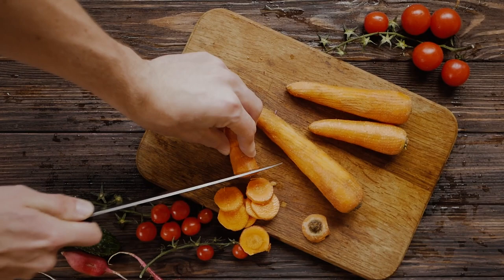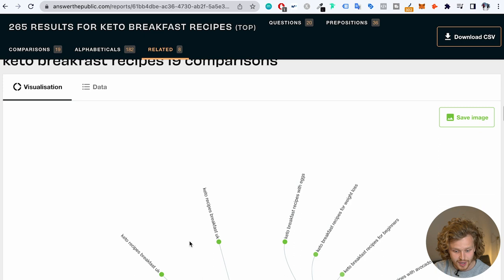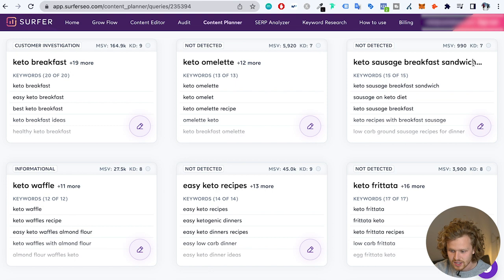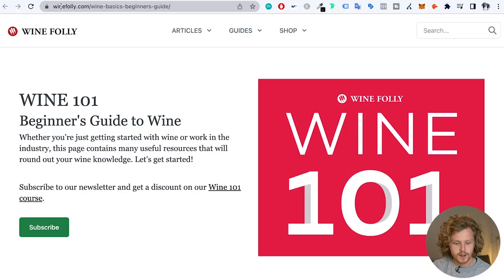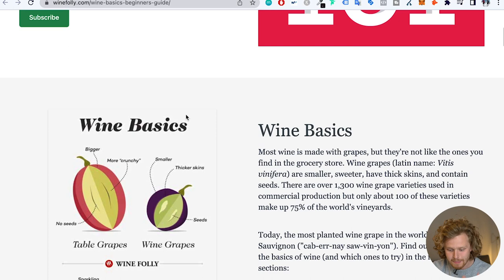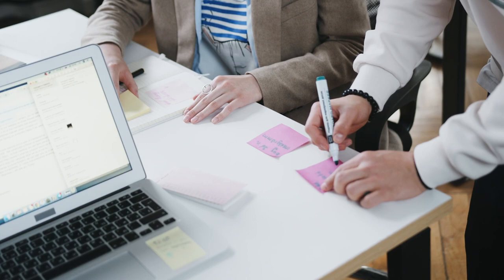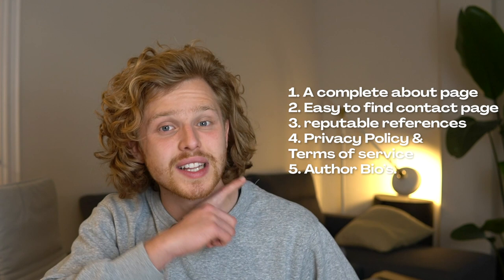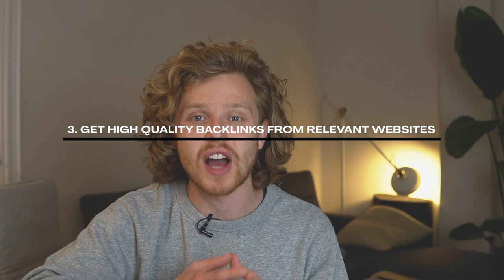Topical Authority in SEO - A complete guide (2022)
Topical Authority seems to be what everyone is talking about nowadays. But what even is Topical Authority, and how can we get more of it? That's what we're going to talk about in today's video.

The first section is going to talk about content. What can we do to our content to improve our topical authority? For this section, we go over a few ways to take over that content bubble to make sure we're writing all the content we could be writing. I'll show you guys two tools you can use (one is free) the other is linked down below this text.

We will also cover topic clusters in detail and take a look at a few examples of phenomenal topic clusters.

In the second section, we're going to talk about how we can help Google know that we're a reliable source. That involves improving our EAT, that's expertise, authoritativeness, and trustworthiness. I'll give you guys a quick list of things you can do to fix that up and we'll take a look at a real example of a great author bio that you could implement on your website.

The last section will talk about what I believe is the greatest impact thing you can do for topical authority which is link building. Getting high-quality links from well known resources in your space is the easiest and most powerful way to get topical authority.

Please let me know if you have any questions! Leave them in the comment section.

Timestamps:
0:00 Intro
0:12 What is Topical Authority?
0:32 Improving our topical authority with our content
1:01 Finding our content clusters
2:48 Topic clusters
3:32 Examples of Topical Clusters
4:36 Prove we're a reliable source
5:49 High quality backlinks - the secret to topical authority
6:27 Link Building Guides